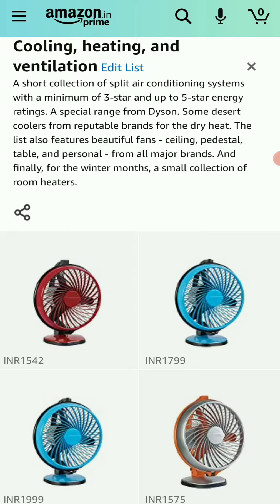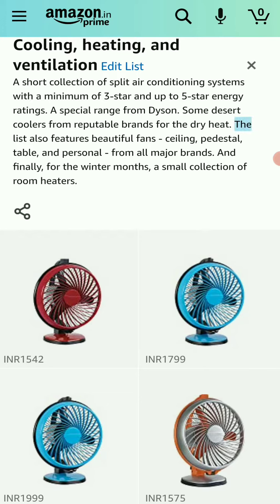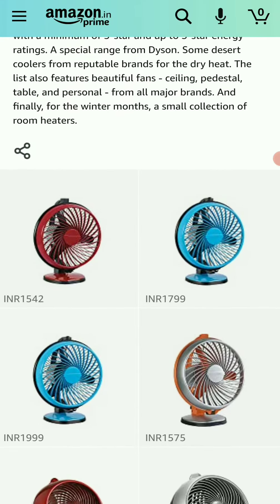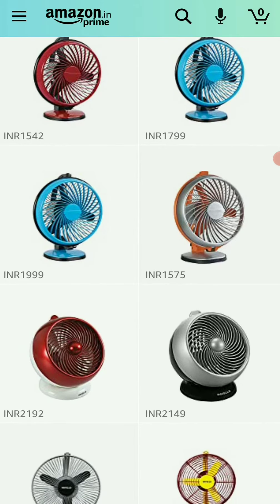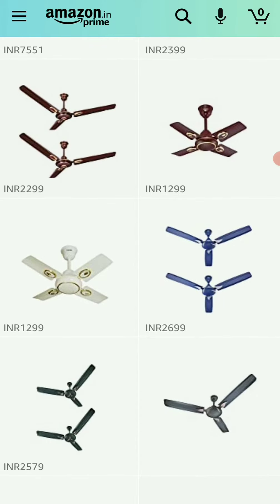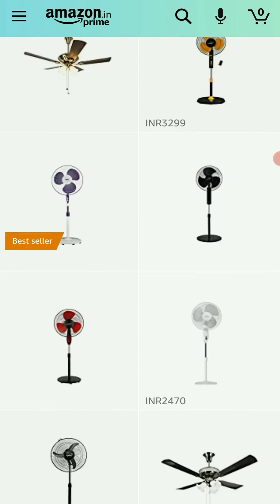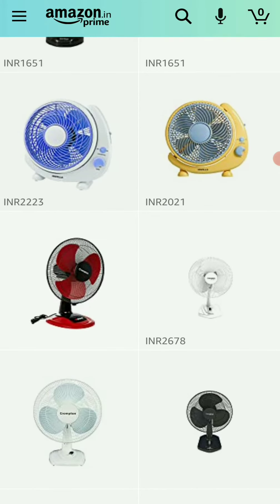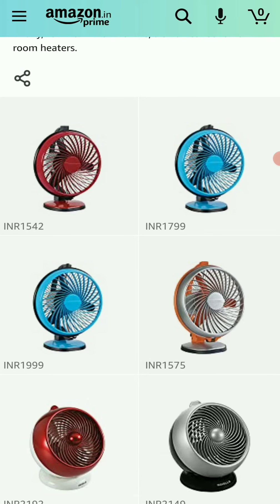Beautiful fans as the summers approach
Some beautiful ceiling, pedestal, table, and personal fans have been recently added.